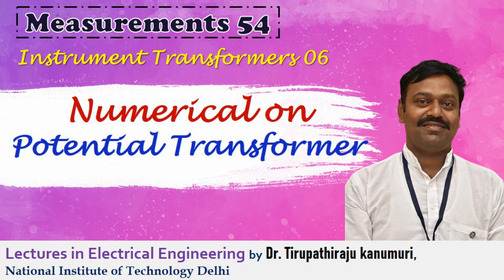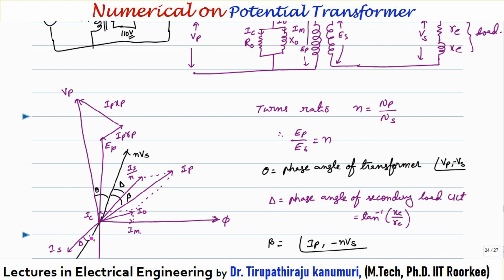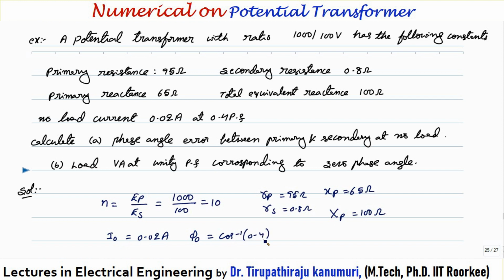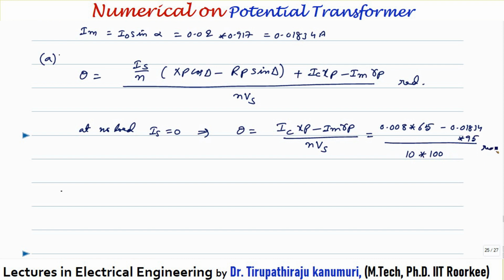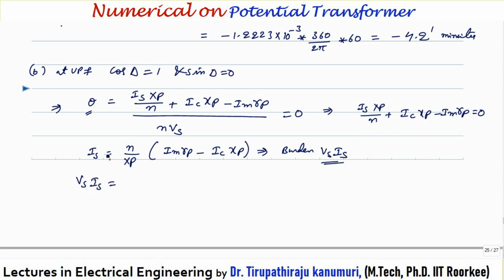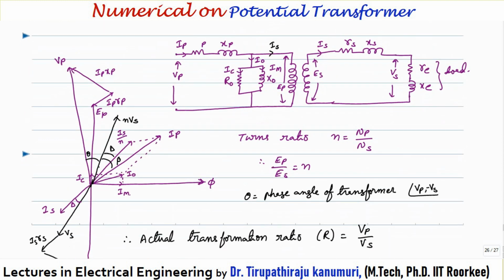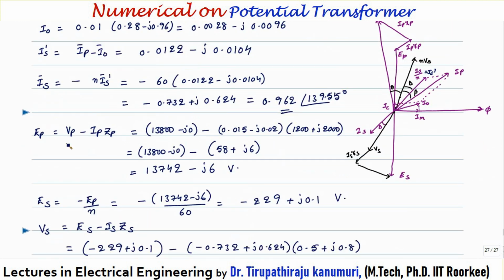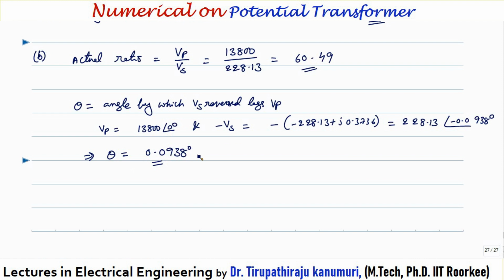ME54 Numerical on Potential Transformer